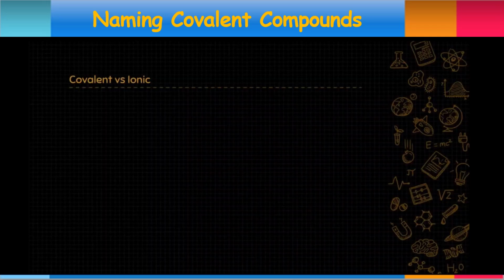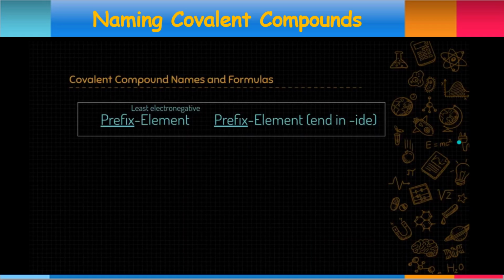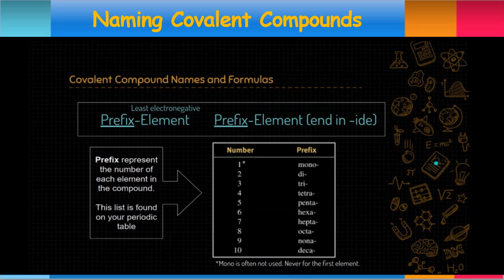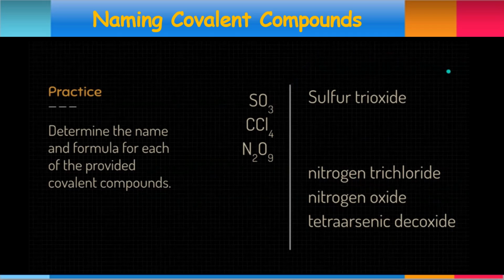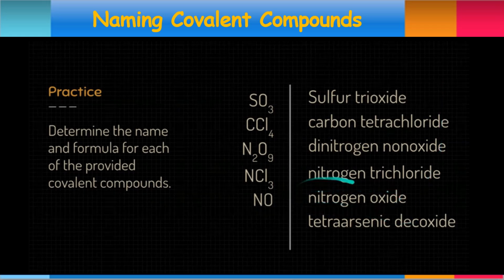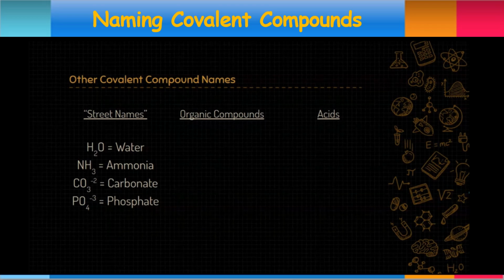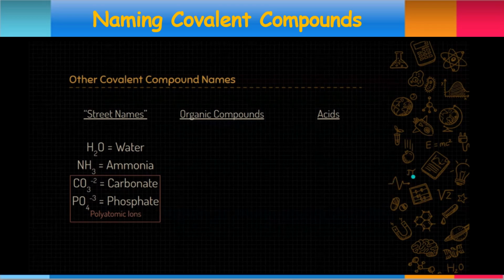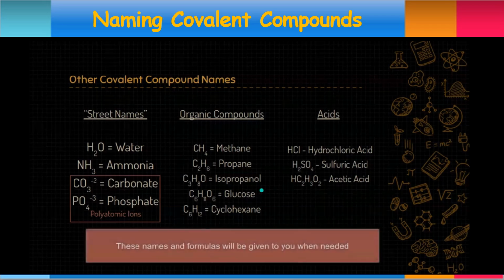Naming Covalent Compounds - Clear Explanations and Practice Problems - General Chemistry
Easily understand how to name covalent compounds in chemistry. This video breaks it down step by step—covering prefixes, rules, and helpful examples—so you can master this essential skill with ease. From simple binary molecules like CO and H₂O to more complex ternary compounds, we’ll guide you through clear explanations and practice problems to boost your confidence.

Whether you’re preparing for a chemistry quiz or exam, brushing up on chemistry basics, or just curious about how molecules get their names, this video has got you covered!

Topics Covered:
- What covalent compounds are
- Prefixes and naming rules
- Common examples and practice exercises

Perfect for high school, college, or anyone learning chemistry!